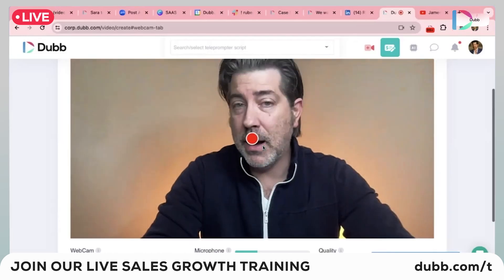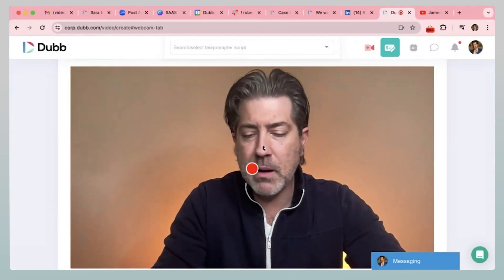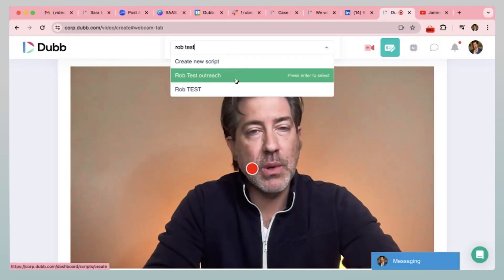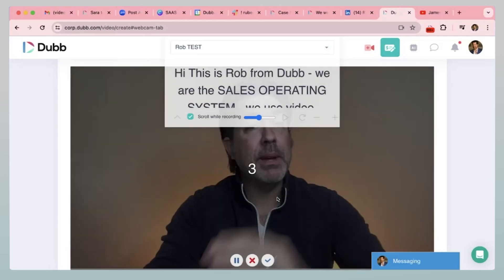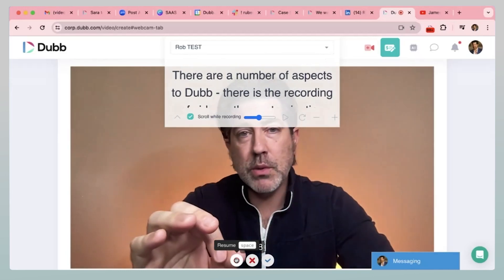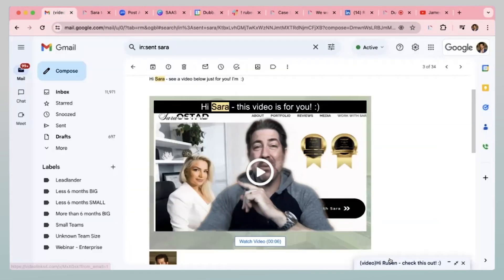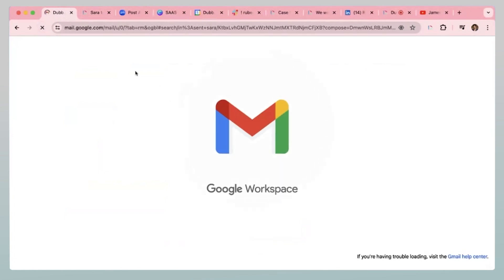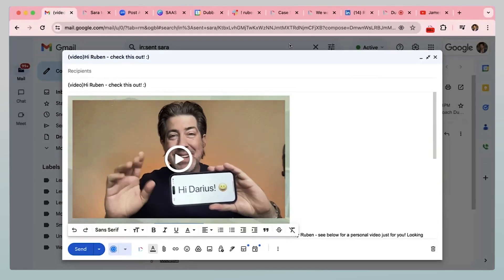Personalized Video Email using Teleprompter and Digital Whiteboard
Are you tired of not getting a response to your sales email? Use the Dubb digital whiteboard and a teleprompter to capture people’s attention, convey a concise trustworthy message, and get conversions! Check the comments below to join our live sales growth training.

This is the official Dubb Support channel.

About Dubb
Convert views into actions with Dubb. Dubb is a mobile + desktop business-focused video platform that makes it easy to share actionable videos from email, LinkedIn, SMS and more to grow your sales.

Check out our podcast called Connection Loop, featuring tips and tricks for growing a business and long-form interviews with fascinating people in marketing and beyond:  @connectionlooppodcast

About Dubb
Dubb is the sales operating system that gets you more connections, conversations, and conversions. The platform includes everything you need to make an impact in your sales including video messaging, email/SMS campaigns, workflows, and a CRM replacement or add-on. Get the Dubb mobile app, desktop app, Chrome Extension, and website dashboard to increase your sales today.